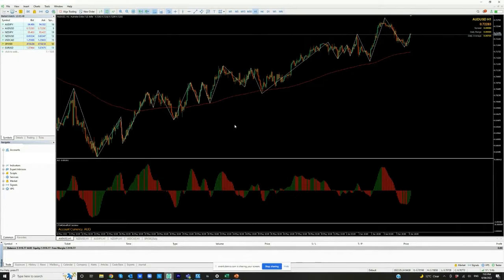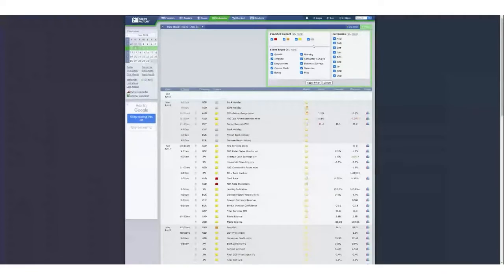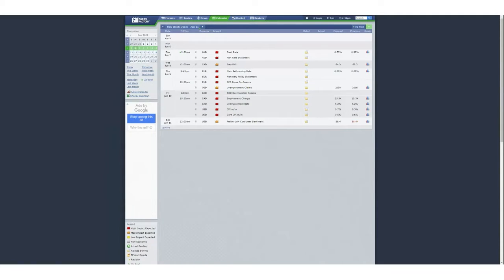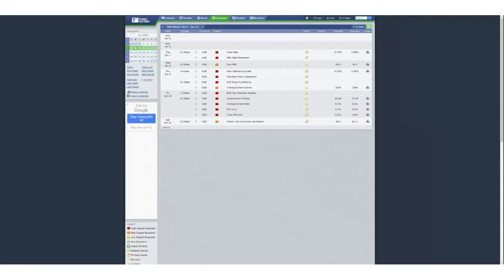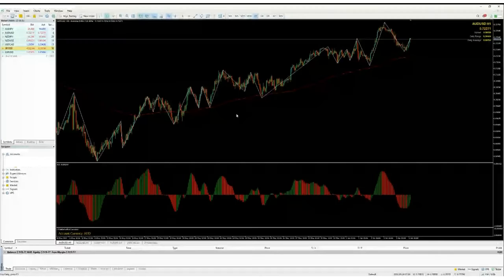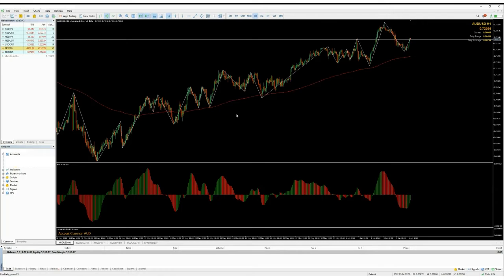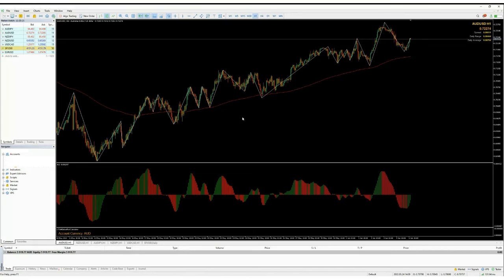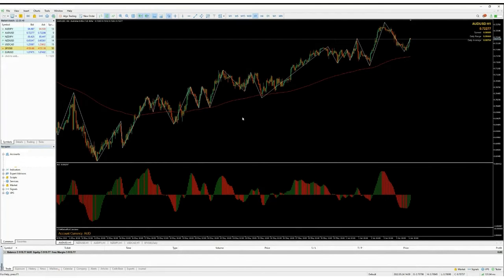FXT Webinar - 4 KEY PRINCIPLES OF SUCCESS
Grant Barnett - a veteran of the US index futures and derivatives markets, will teach you how to use the 4 KEY PRINCIPLES OF SUCCESS in your trading.

Topics including:
- Learning the basics of what really drives markets
- Learning how to not step in front of the bus before you trade
- Learning one basic technical strategy to add into your plan
- Learning to trade using the same risk parameters as the pro’s
- How to build 4 key principals of success into your trading.